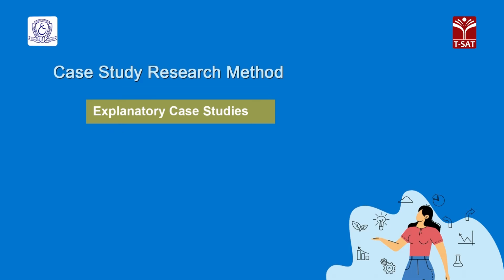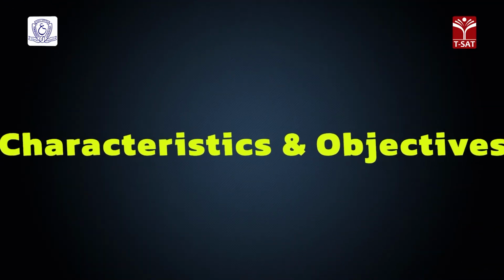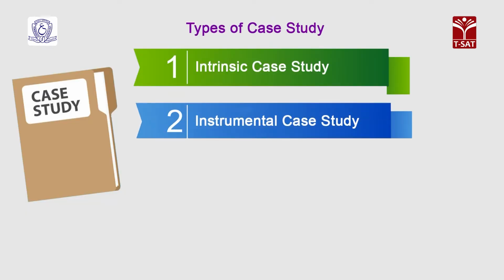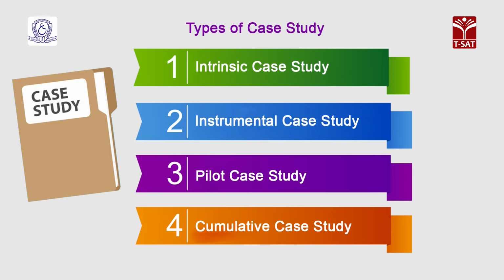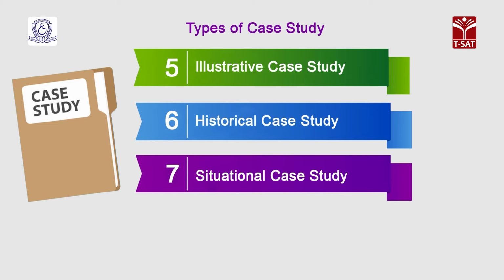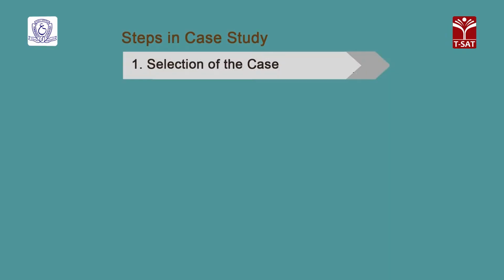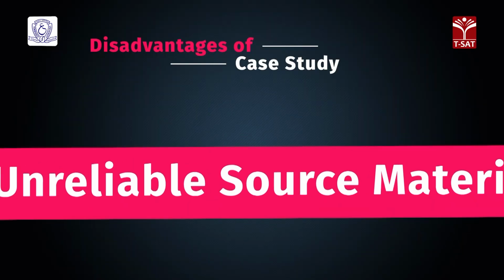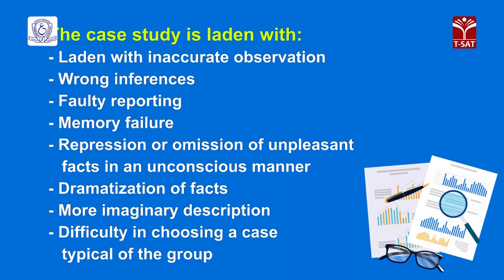Osmania University | BA 4th SEM | Sociology - Case Study Method || T-SAT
T-SAT Network Digital Classes are Now Available on Following Platforms:

👉Install T-SAT App:
1. For Android Users: Play Store
2. For Apple Users: AppStore